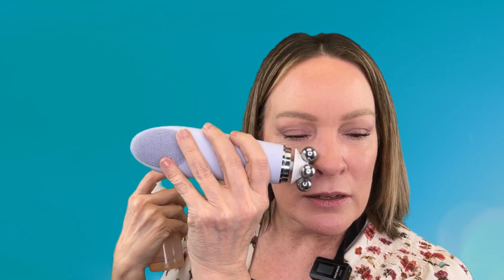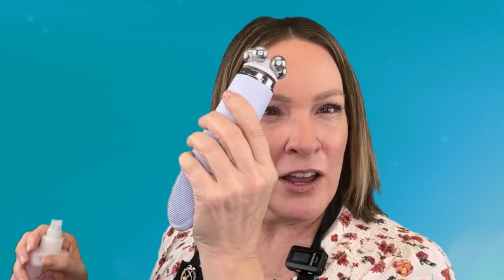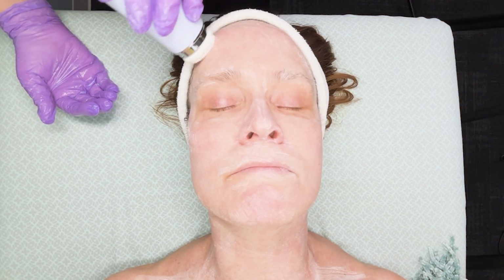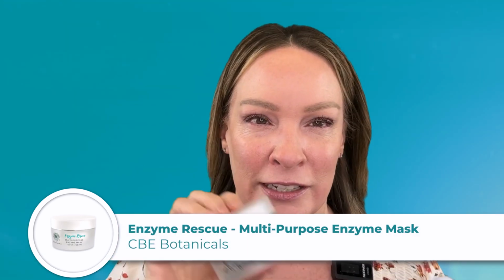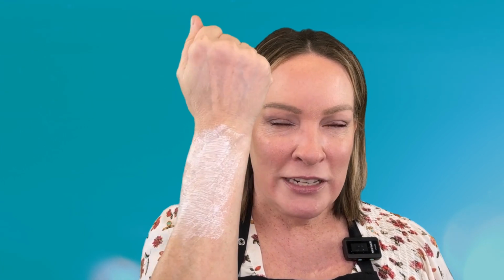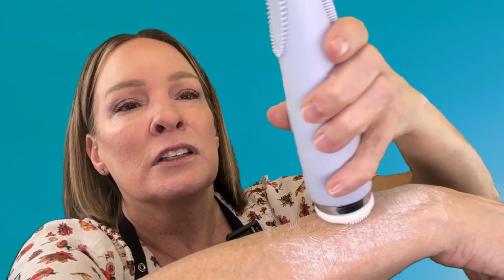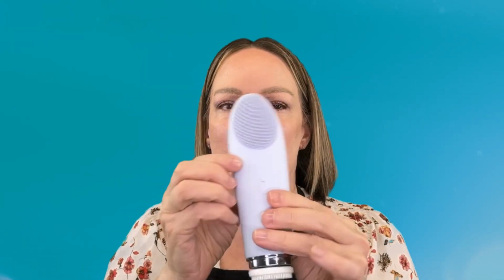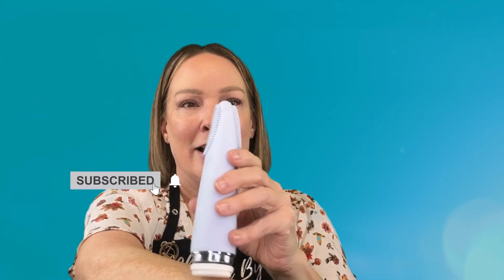NEW: Estheticians Favorite Facial Massage Device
In this video, licensed esthetician Christine Byer introduces her latest favorite skincare tool, the Contour Pro. This innovative massage device is designed to clear lymph, lift the cheeks and eyes, and enhance facial contouring.

👉Sign onto the CBE mailing list to stay up-to-date on upcoming sales and new products releases